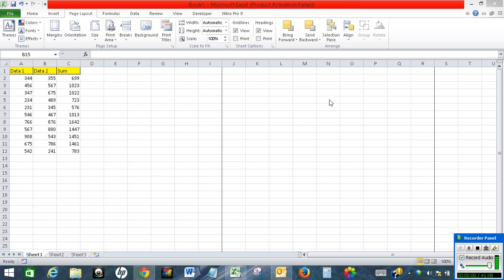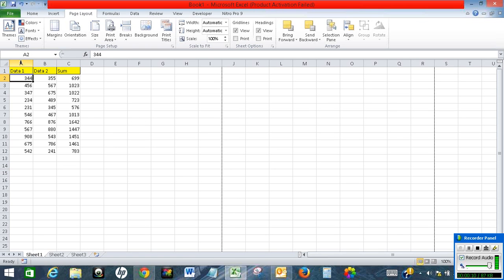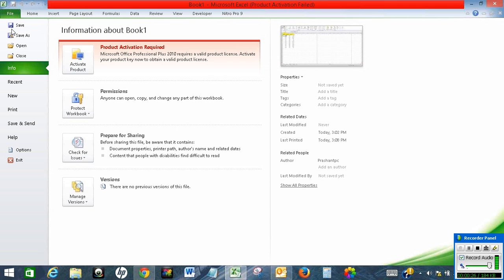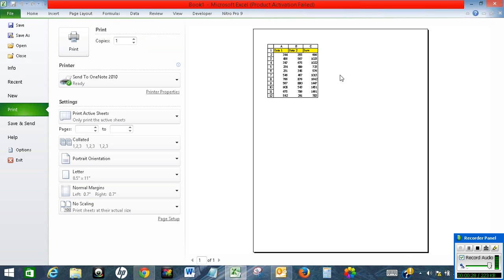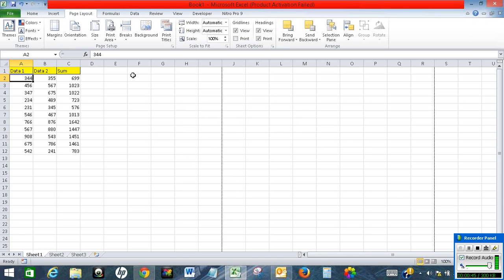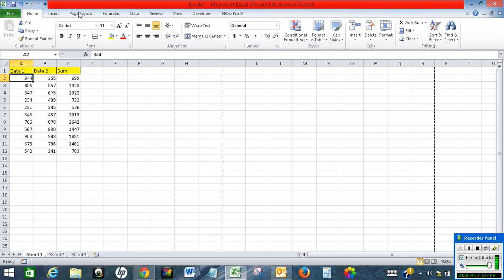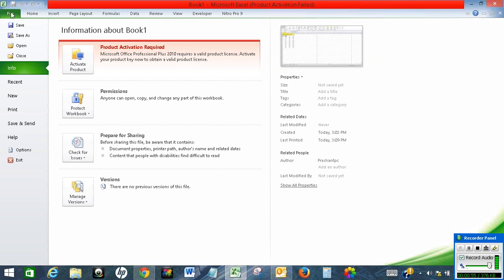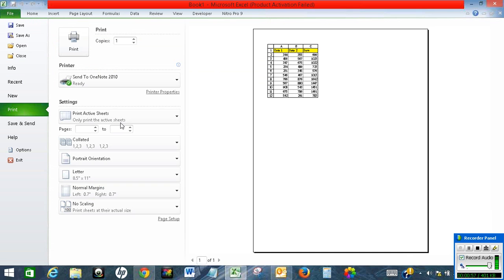Print row & column headings in Excel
The video offers a short tutorial on how to print row & column headings in excel.